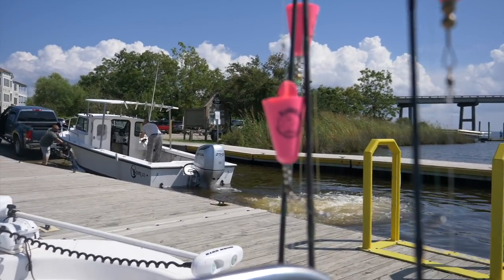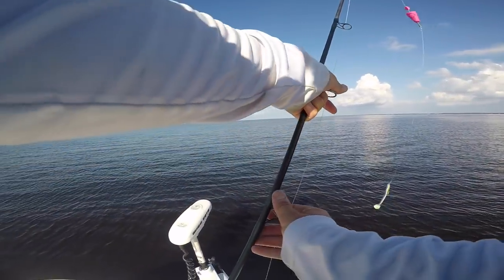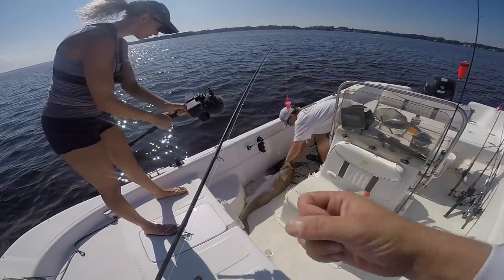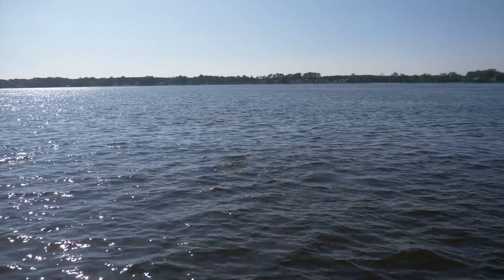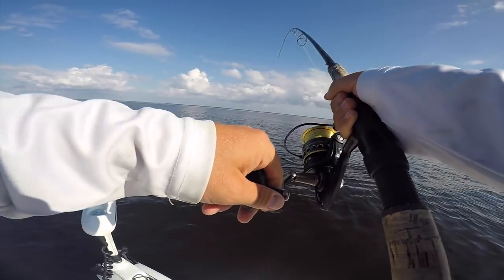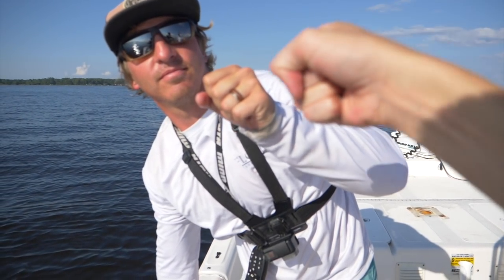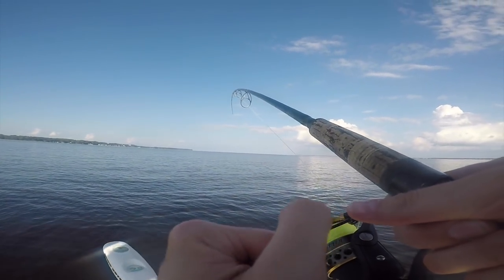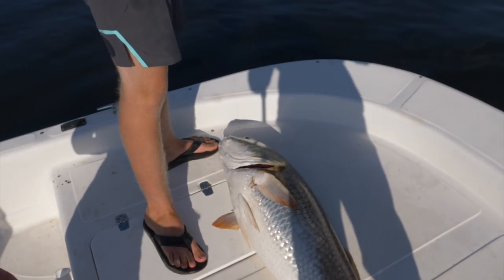MOST EPIC GIANT REDFISH FISHING ACTION ON TOPWATER with Popping Corks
Fishing with popping corks on topwater for bull redfish (red drum) is a blast, but casting for them in shallow water- inshore with lighter action tackle is something that's on a whole new level. This is the NEUSE RIVER at it's finest- and If you haven't heard of the Neuse River for Redfish fishing, it's one of the hottest fisheries for redfish in the country.

We purchased all tackle from Neuse River Bait and Tackle - so if you're ever in the area make sure you support them!

Lures we used:

ZMAN Paddle Tail Paddler Z
Most successful color: Sexy Shad and White
The Babbler Mouth Popping Cork - gotta check it out if you're not familiar!

If you're going there make sure to go to Neuse River Bait and Tackle!

We are Jeff and Kristi Anderson and we are 1fish2fish. Get out there and catch fish. Make it Happen.